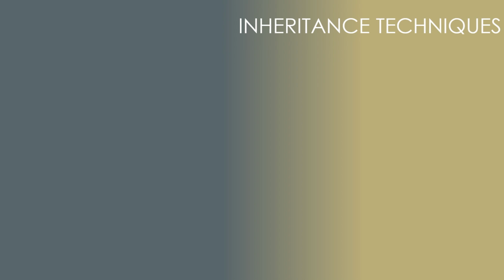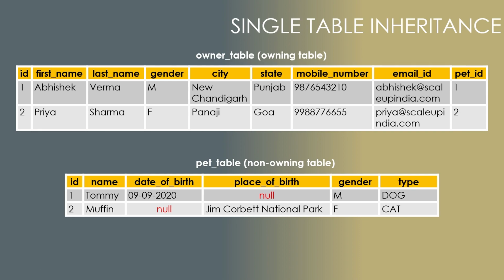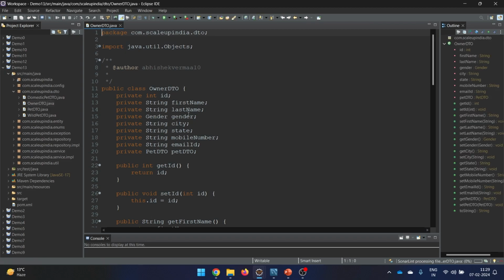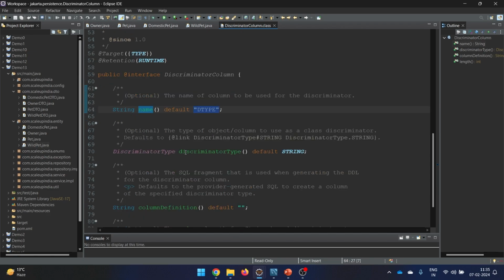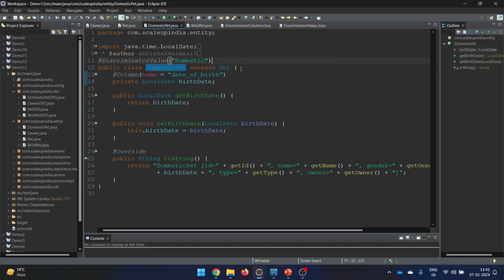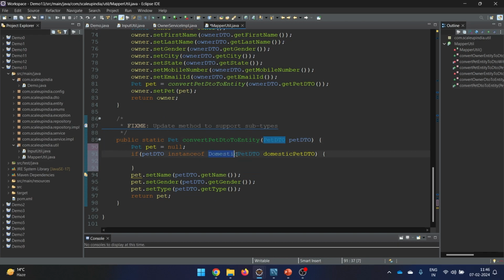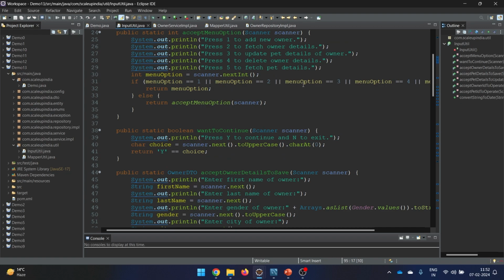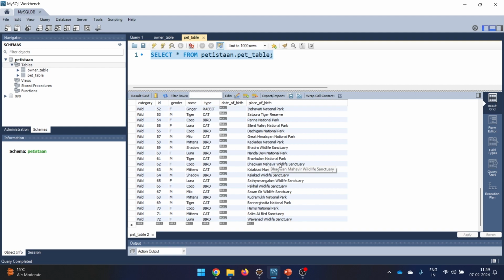Chapter-14: Single Table Inheritance | Hibernate in Java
Welcome to @abhishekvermaa10 channel, I am Abhishek Verma and you have started watching another video of Hibernate series where we are going to learn Single Table Inheritance.

Struggling with implementing inheritance in your entity classes? You're not alone! In this new video, we tackle this challenge head-on, using the Petistaan scenario to demonstrate how to effectively divide a Pet entity into DomesticPet and WildPet entities using the Single Table Inheritance strategy (Hibernate's default approach).

But wait, there's more! This video is just the first step in your inheritance journey. I'll be covering two additional inheritance strategies in upcoming videos, providing you with a comprehensive understanding of this essential concept.
Refer Hibernate documentation for extra material:
Tools Used:
Java : JDK 17
Eclipse IDE : 2023-06
MySQL : Community Server with Workbench 8.0.31
Hibernate : Hibernate 6